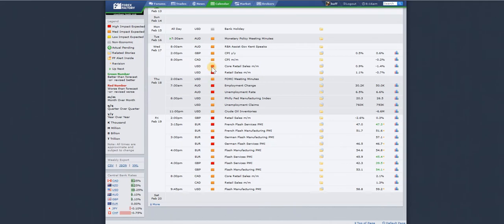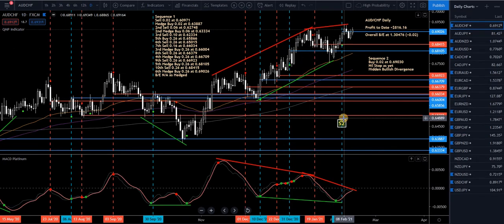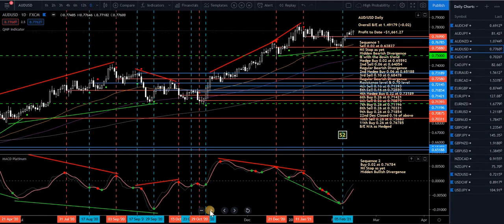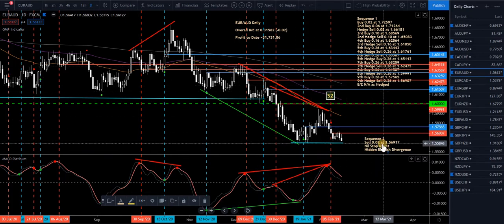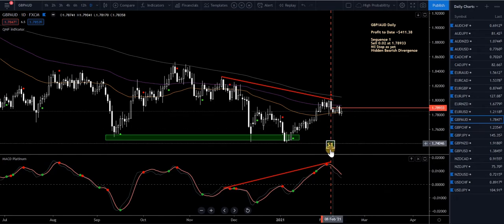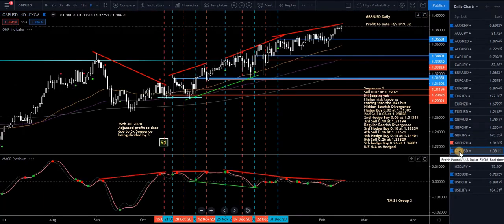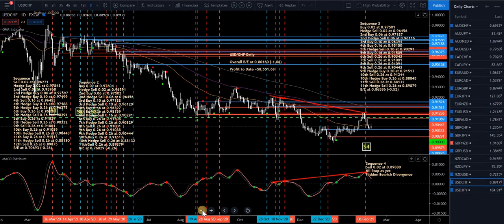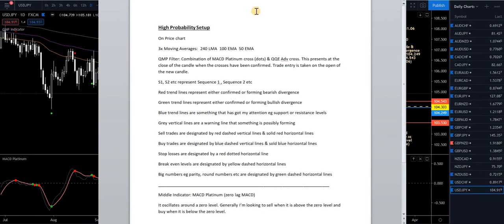JAGfx Weekly Analysis Sat 13th February 2021